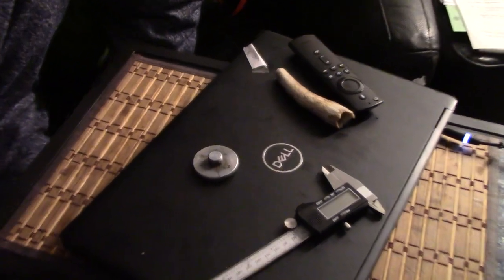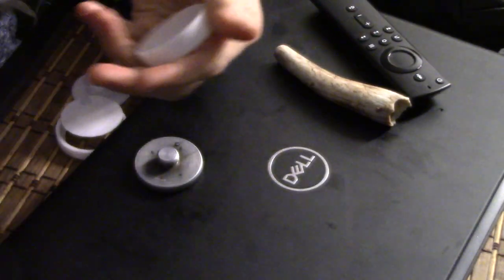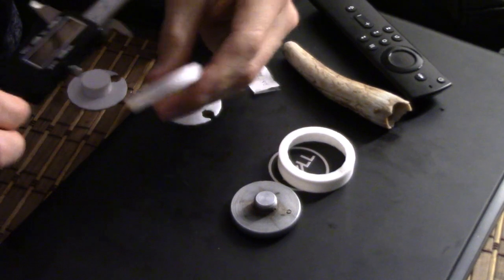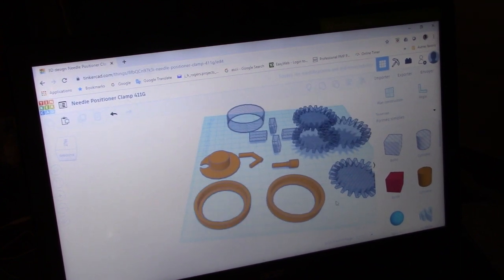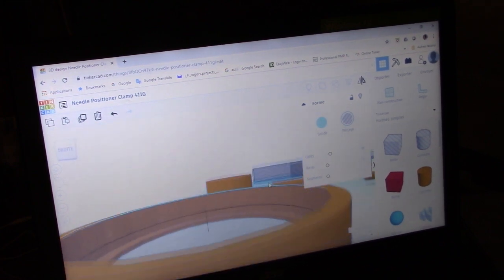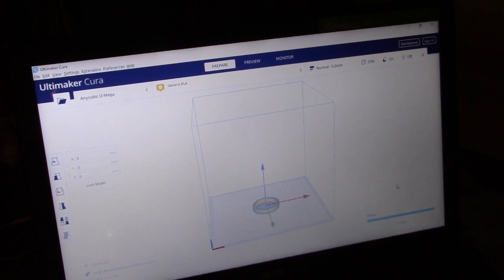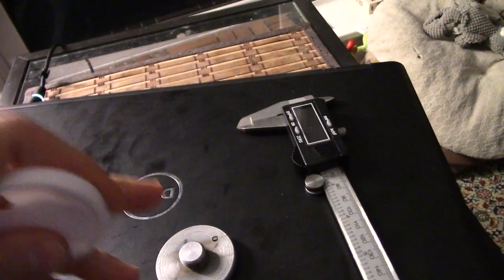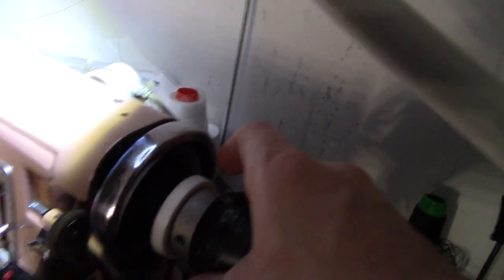3d Printing Parts for Sewing Machines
In this video, I show how I have created some parts for my sewing machines. I use Tinkercad to develop the shapes.